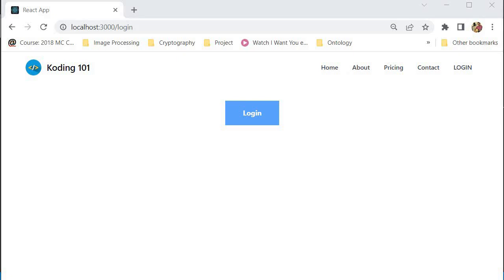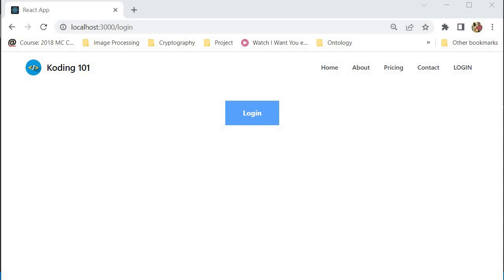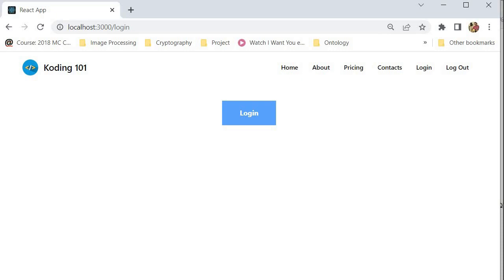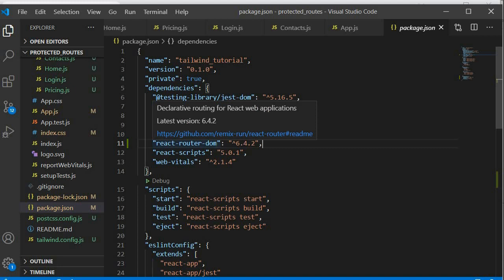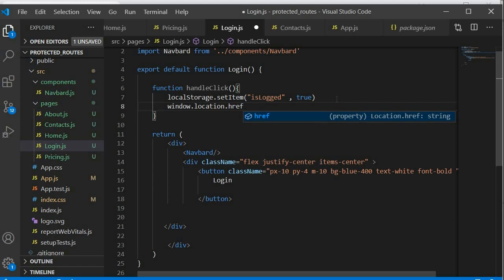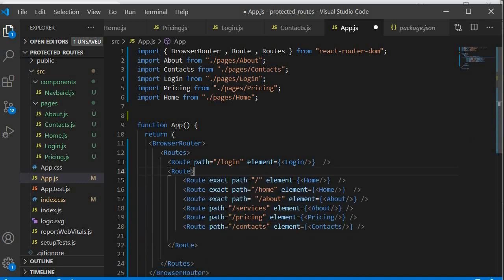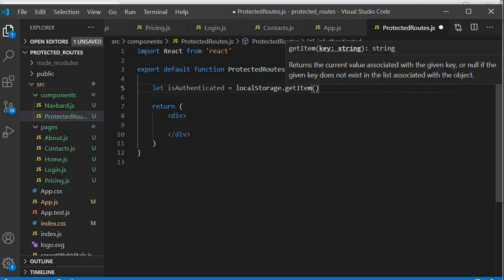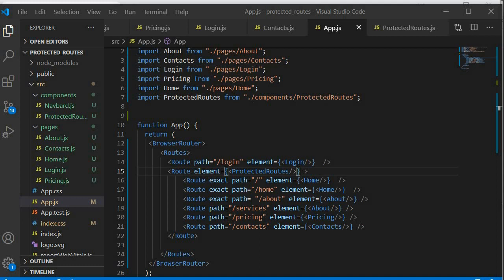Protected Routes in React with React Router V6 [2022]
React Router Dom V6 has ushered in a new and much easier way to protect your routes, some of the new features like OUTLET allow us to properly choose which routes to protect without having to concern ourselves with the struggle of building a Higher Order Component like before. Learn how to protect your routes in this simple tutorial.